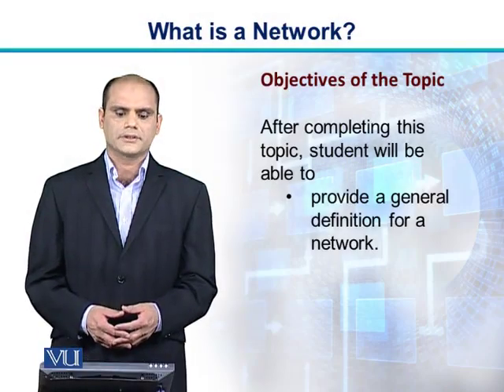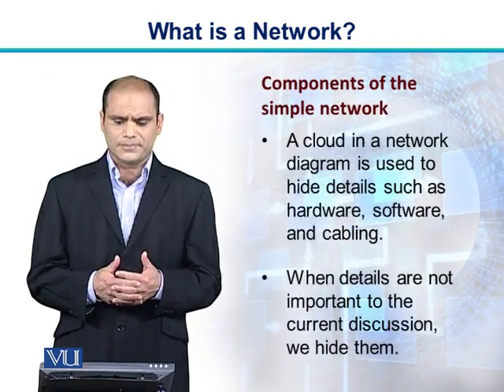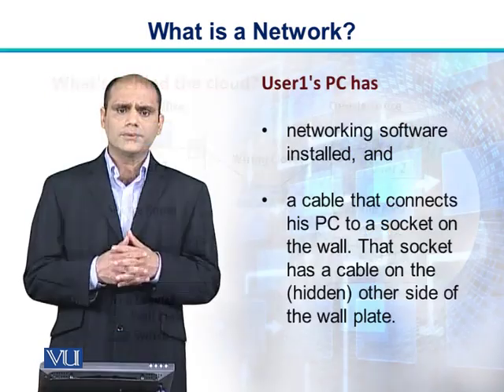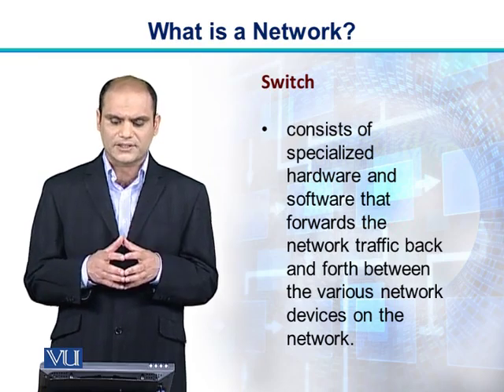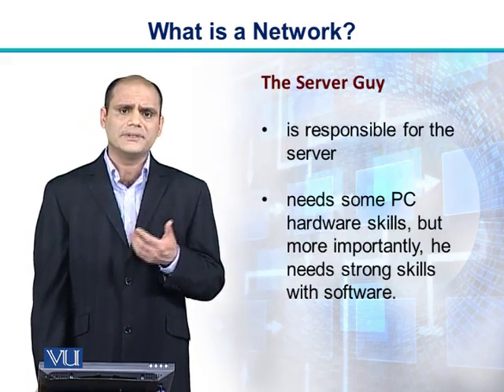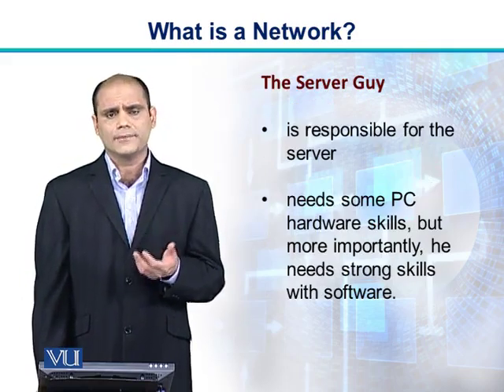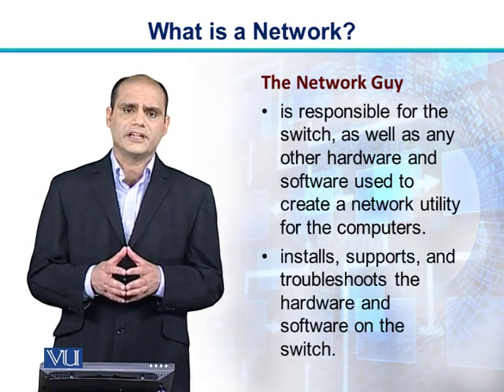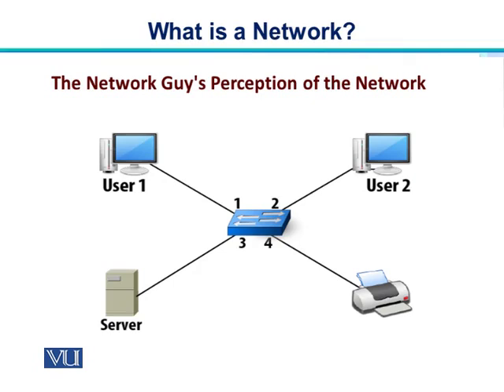CS206_Topic002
Topic: 02